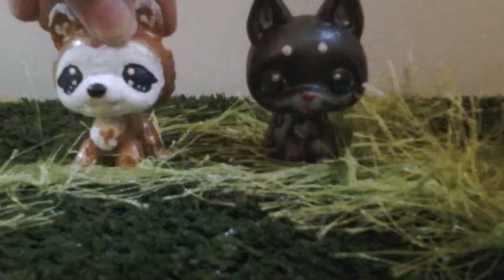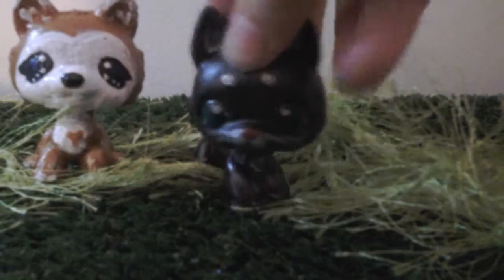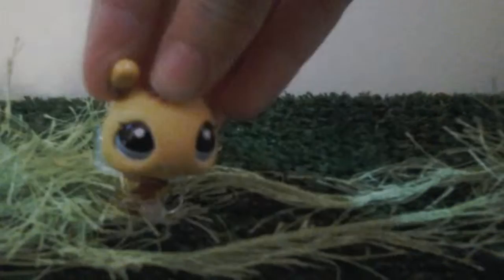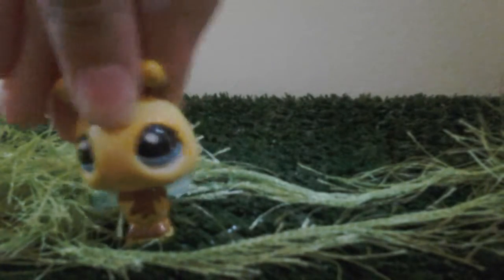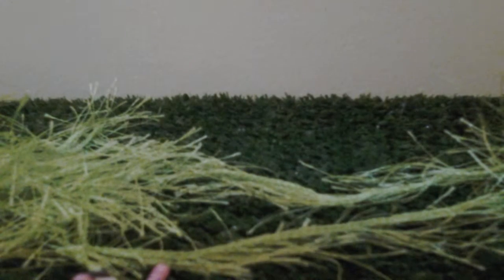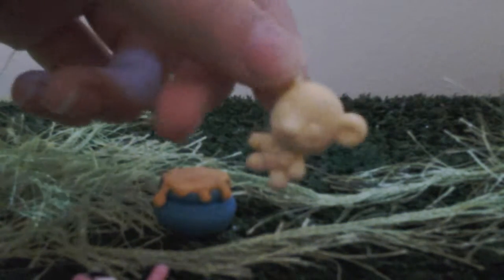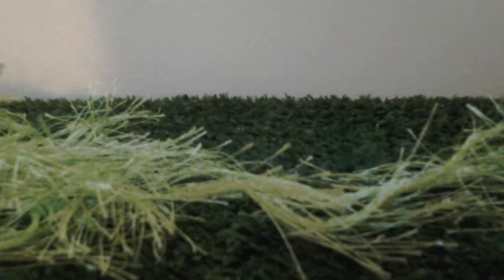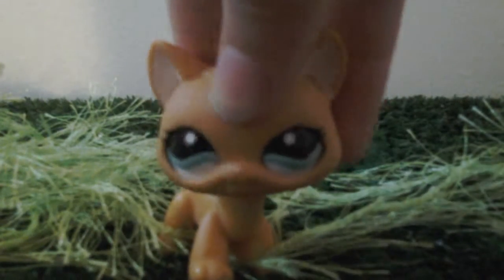Lps fox package!!!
Thenend cut off I will make a viedo about that. But sooo there is the package for her!